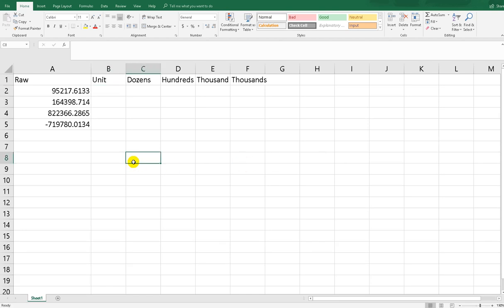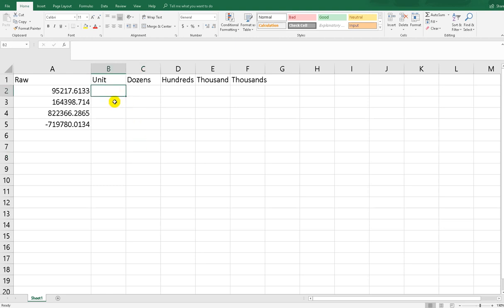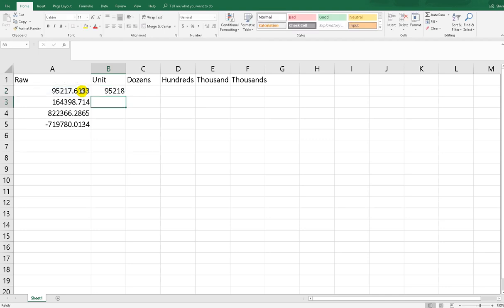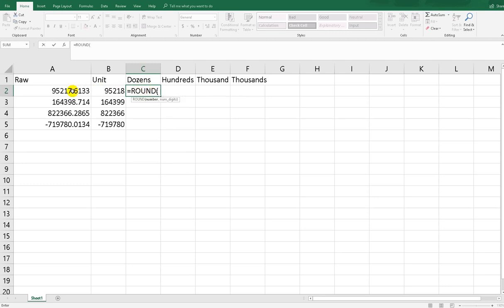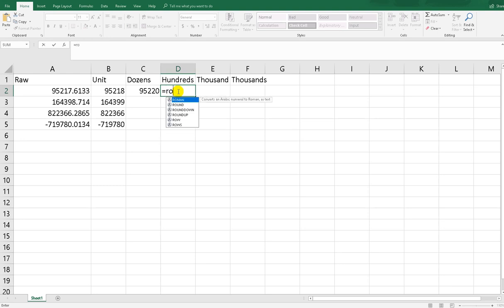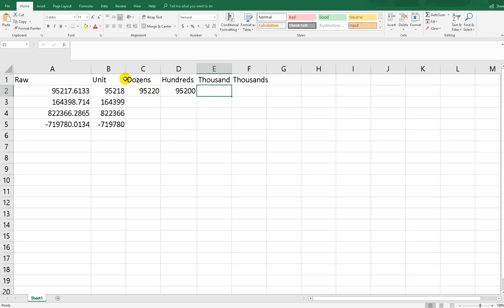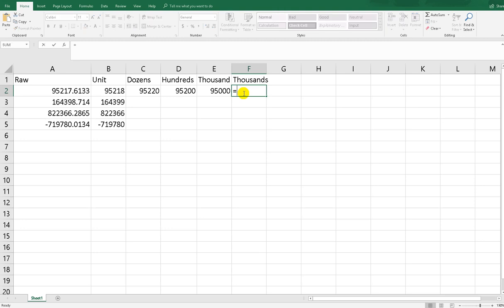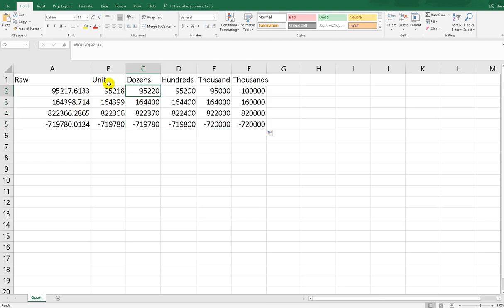Excel Round Value Into Dozen, hundreds, and Thousand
Commonly we use ROUND function in Excel, just to remove the decimal unit, but actually the function can do round value by dozen, hundreds, thousand, and more. Very easy, you just input num_digits by negative values. -1 means dozen, because has one 0, -2 means hundreds, because has two 0. and so on.

This video will show you how to round data into dozen, hundreds, thousand use ROUND function.